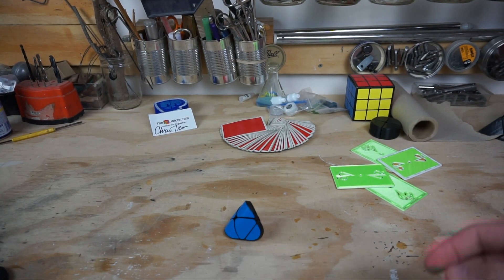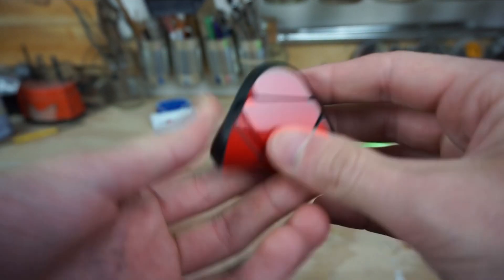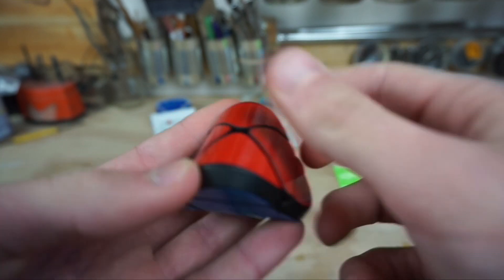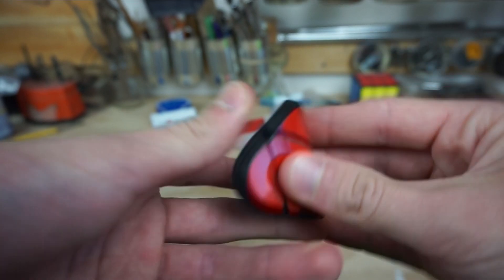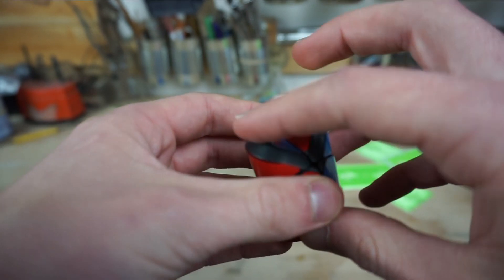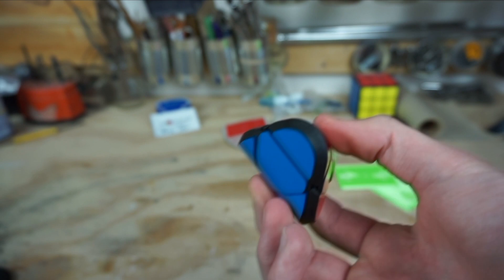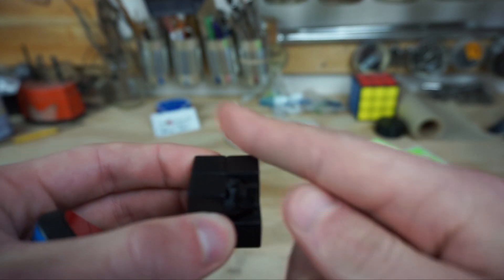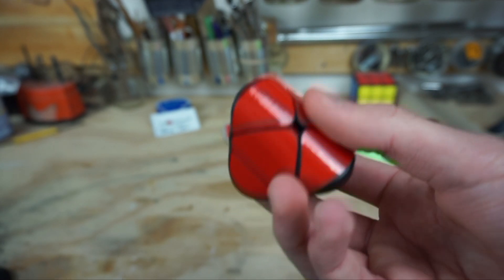Penrose Pyramorphix [Custom Puzzle]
Link for the puzzle files

If you like the music I use you can find more of it